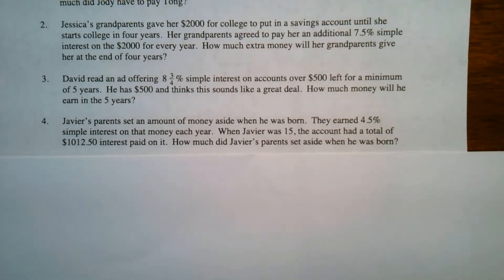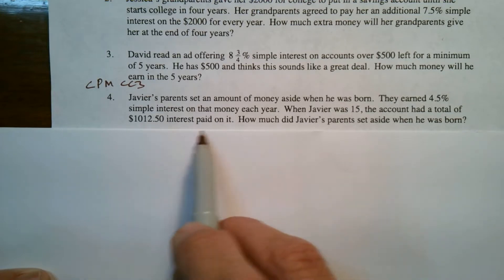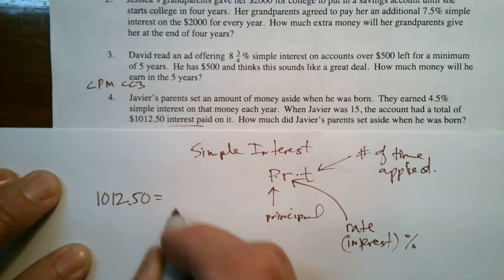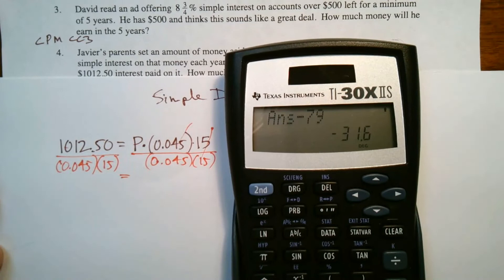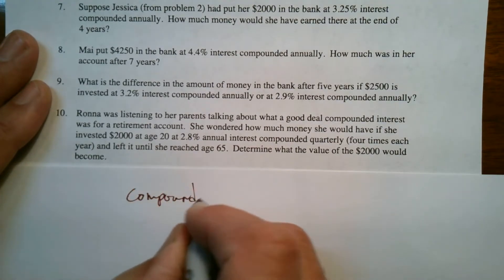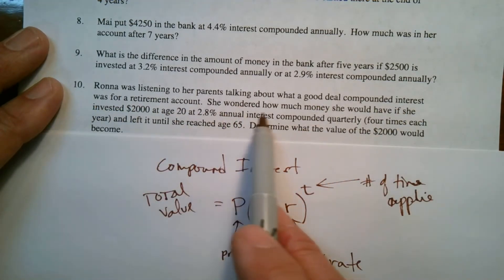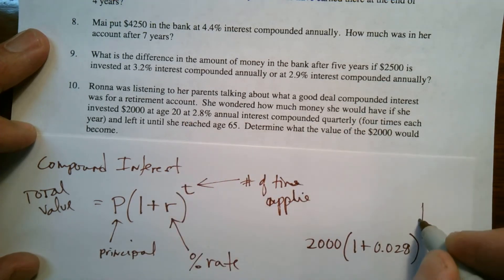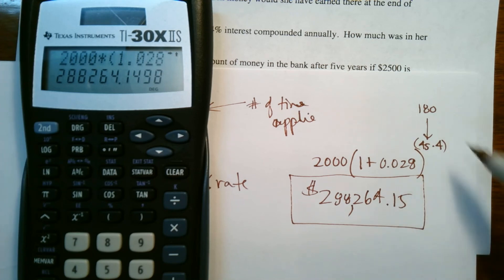CPM CC3 Chapter 8 (PG Simple and Compound Interest #4 & #10)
Learn with Mr. Dell as he explains how to solve problems involving simple and compound interest.